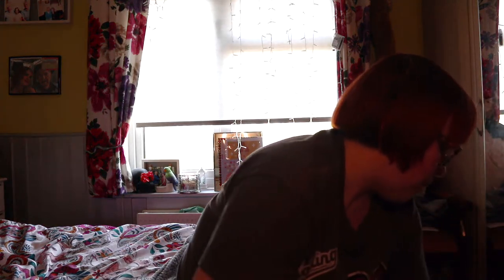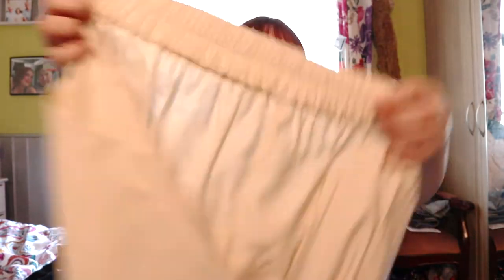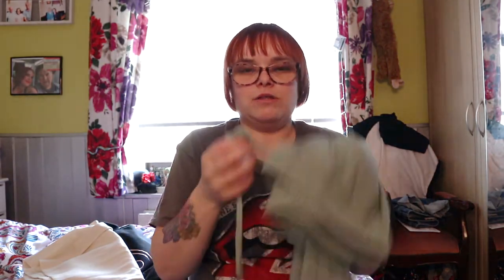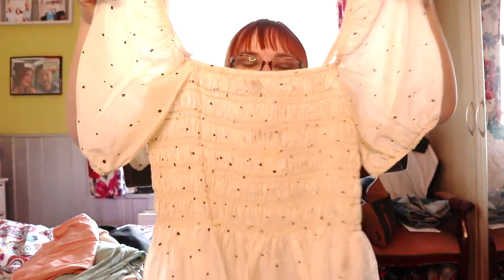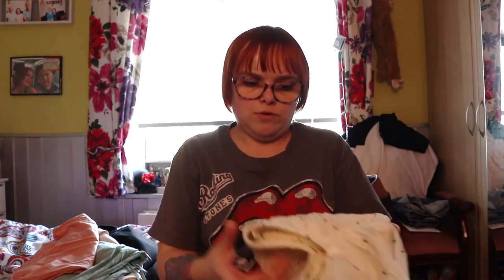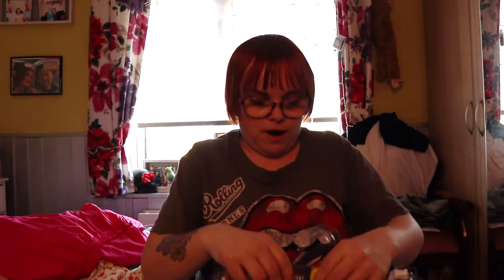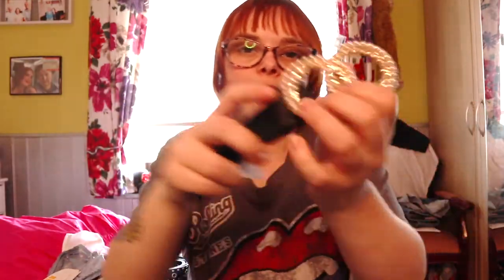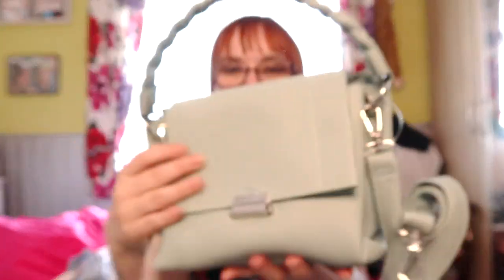Primark Haul April 21-part 2